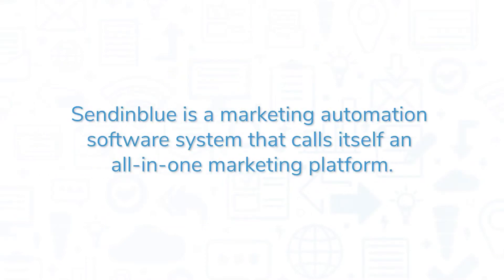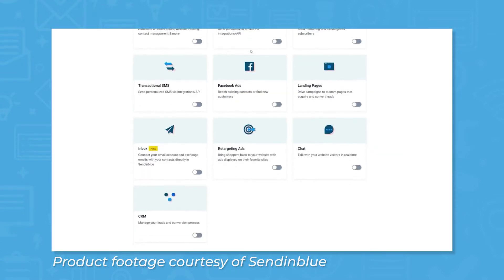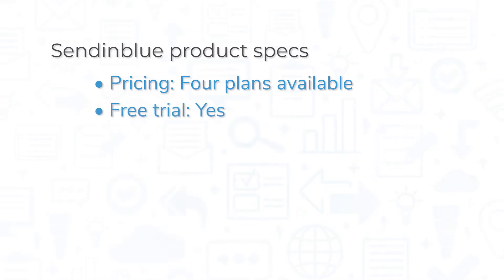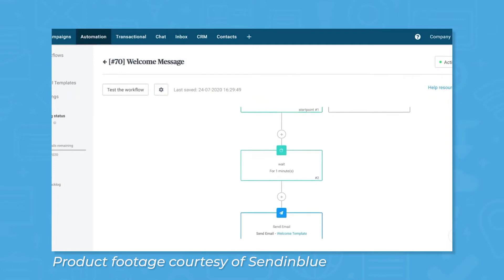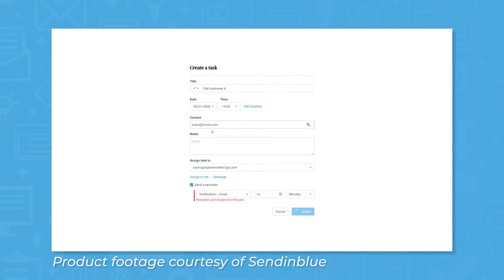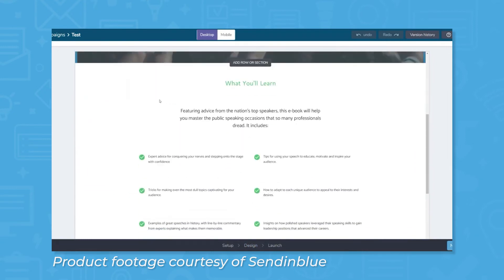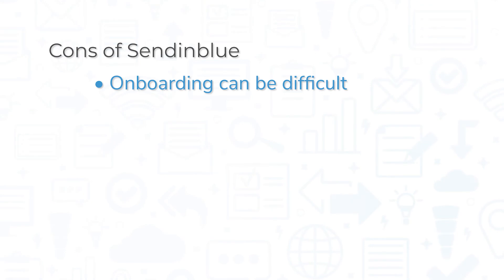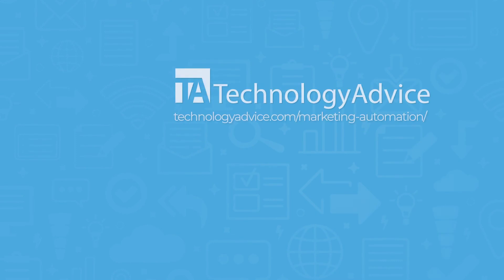Sendinblue - Top Features, Pros & Cons, and Alternatives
Get a list of free, personalized recommendations using our Product Selection Tool

This video reviews Sendinblue, a marketing automation system that aims to be an all-in-one marketing solution.

➤ CHAPTERS
0:00 - Intro
0:22 - What is Sendinblue
1:20 - Top Features
2:51 - Pros & Cons
3:22 - Alternatives
3:35 - Use our Product Selection Tool!